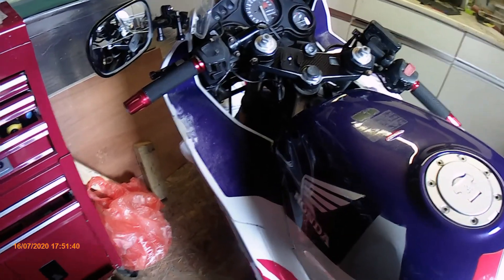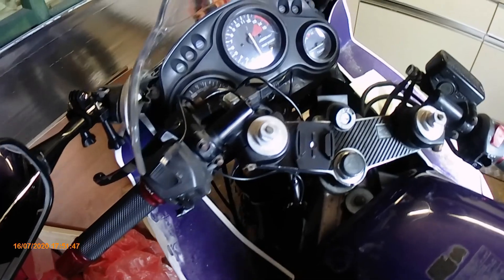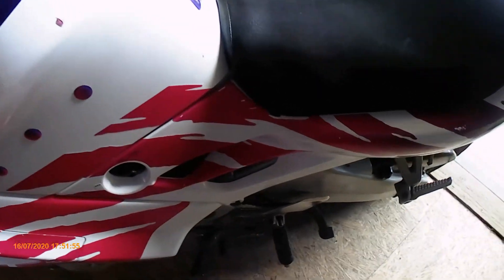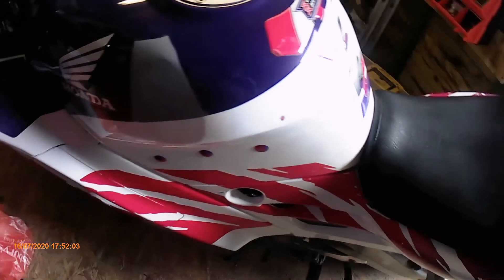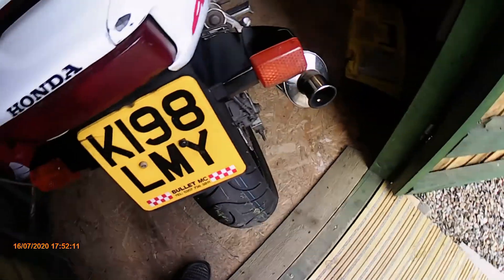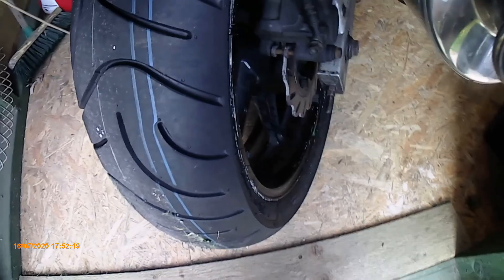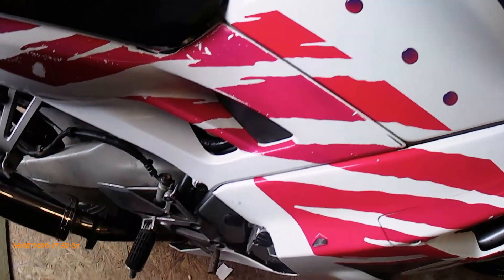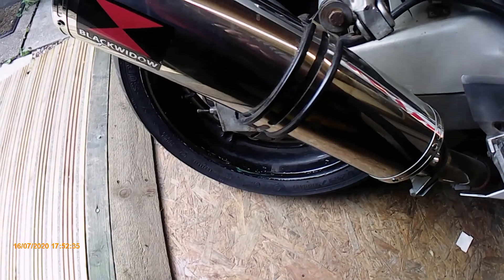My CBR600 F2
A small video of my 1993 cbr600